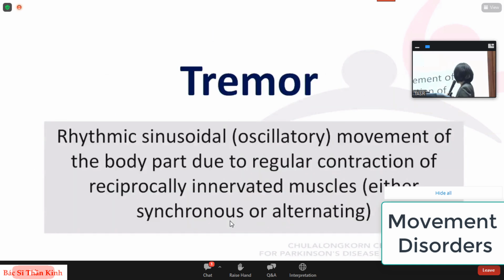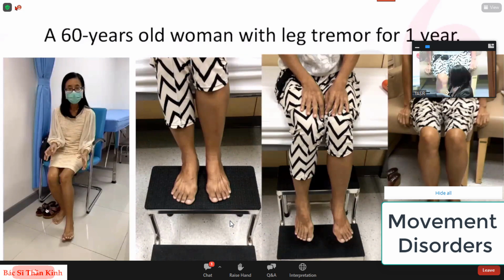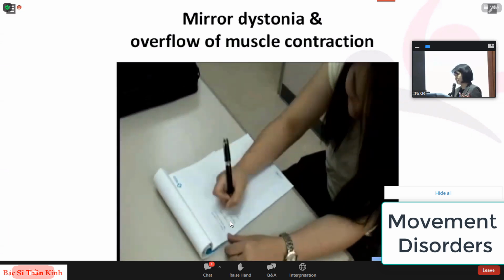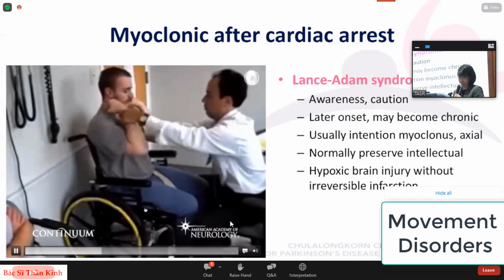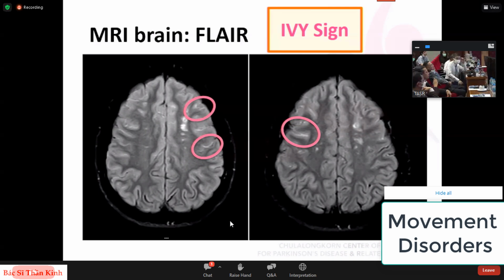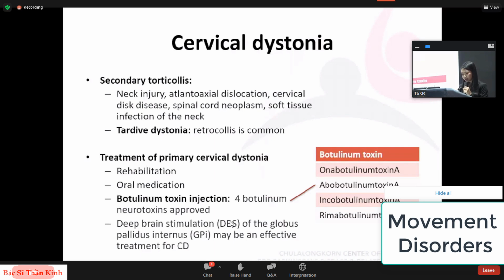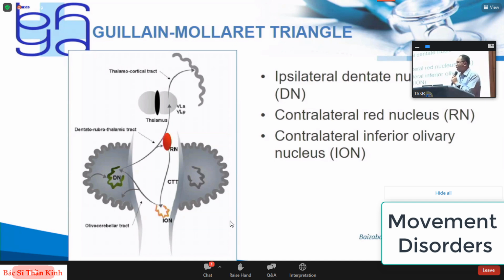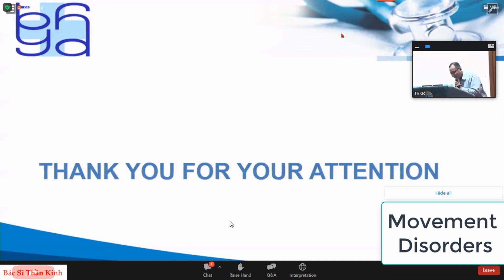P2 - Hyperkinetic Movement Disorder (Indo-China Movement Disorders Conference 2022)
Indo-China Movement Disorders Conference 2022
00:00 Introduction
01:30 How to Examine Patient with Hyperkinetic Movement Disorders
42:26 Video-based case 1
50:35 Case 2
01:06:30 Video-based case 3
01:15:25 Case 4